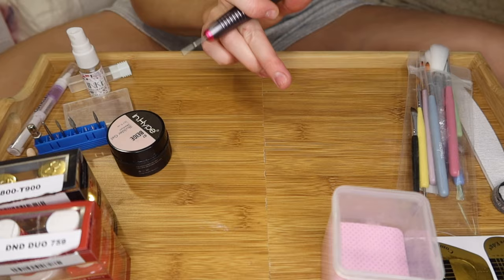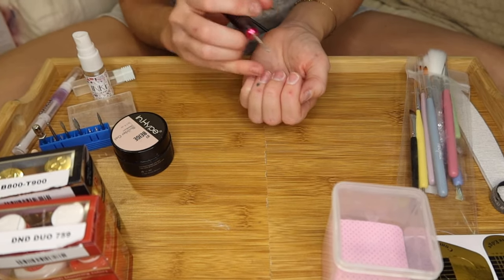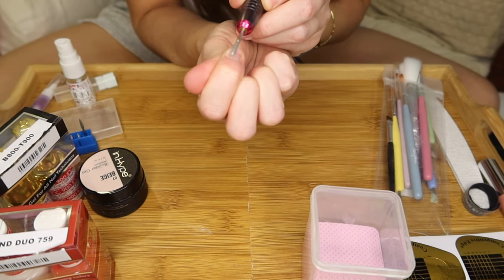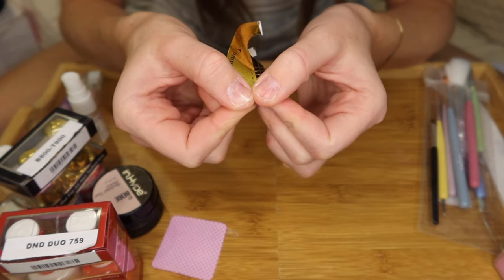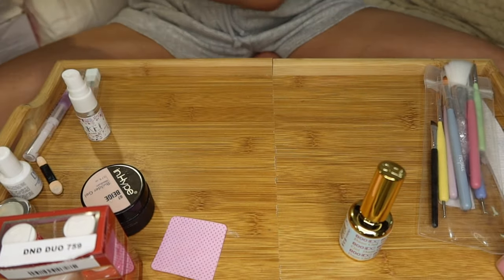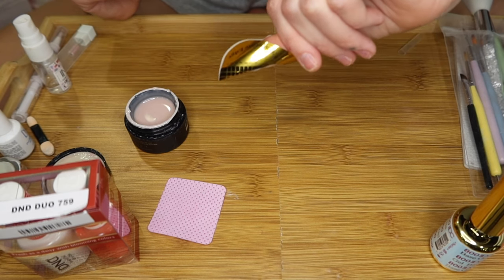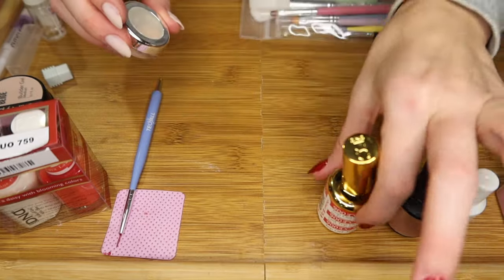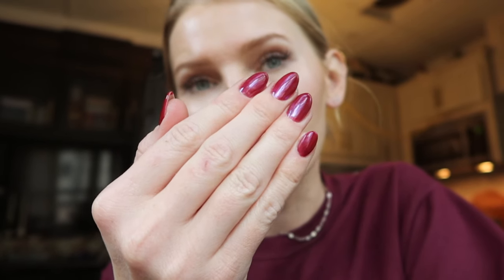nail safety at home + CHERRY RED NAILS for Fall 🍒🍂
PREP:
→nail drill
→lint free wipes
→YN protein bond

APPLICATION:
→UV nail lamp
→nail forms
→nail brushes
→Base/Top coat duo
→Medium builder gel
→Dark Red Rubber base
→Chrome powder